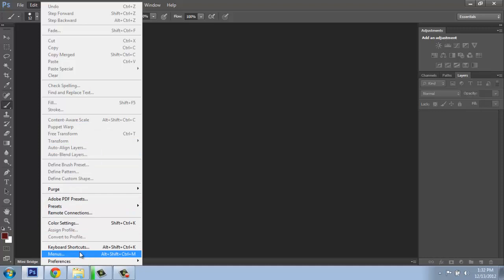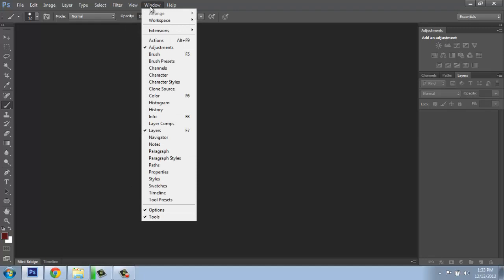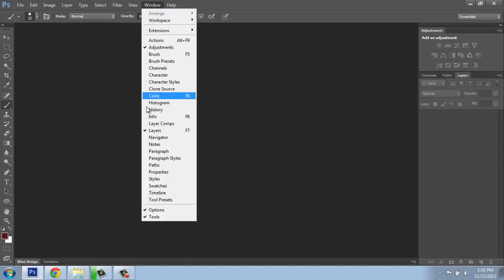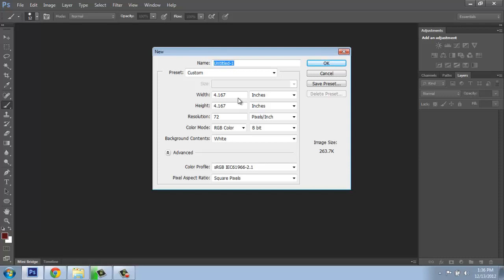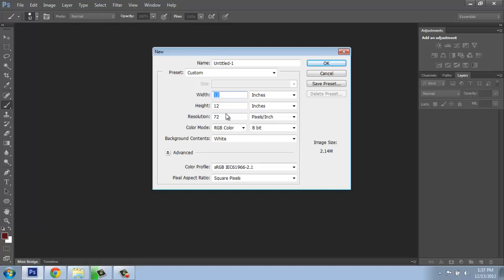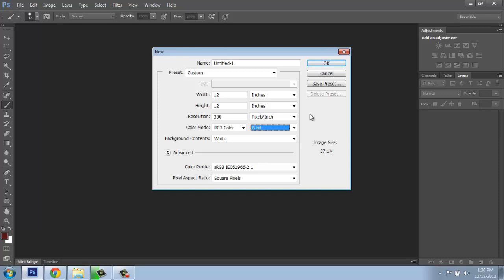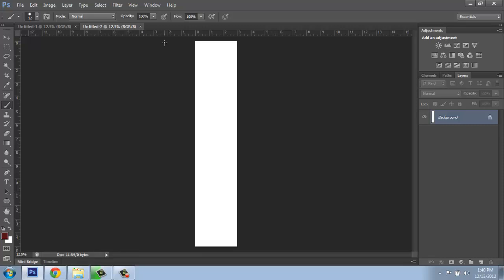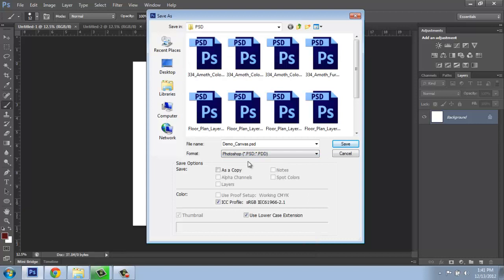Adobe Photoshop Basics - Part 1 - User Interface + New Canvas - Brooke Godfrey